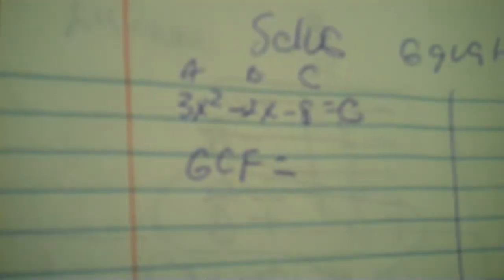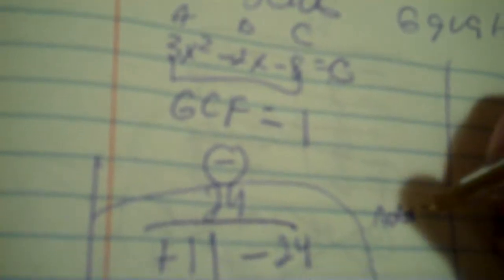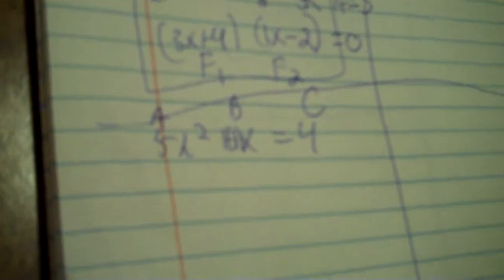Algebra 2 4 8 berry method